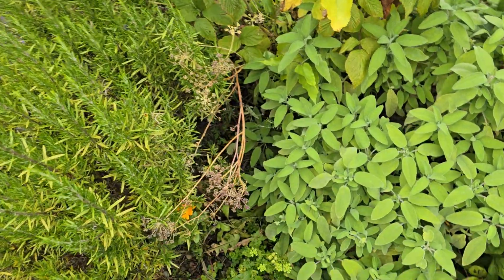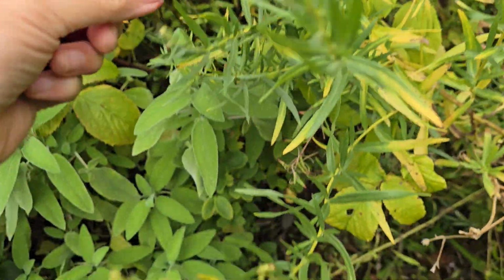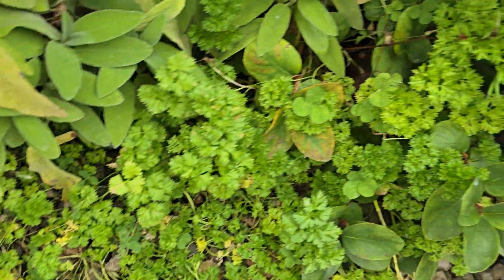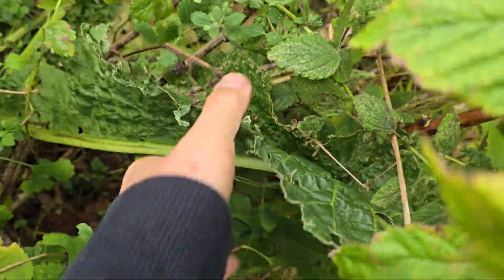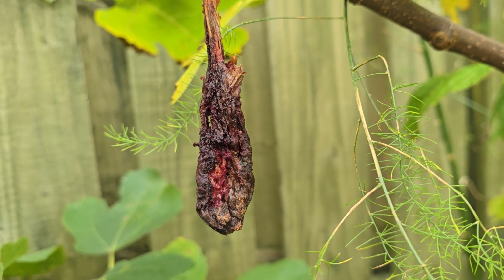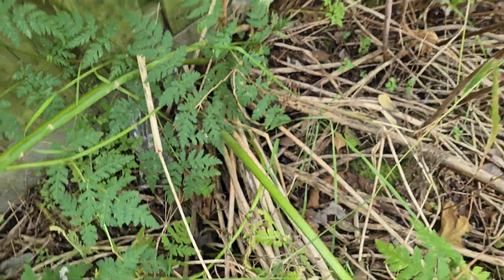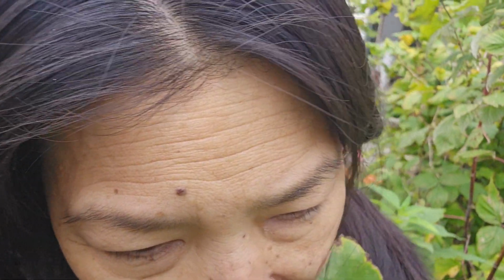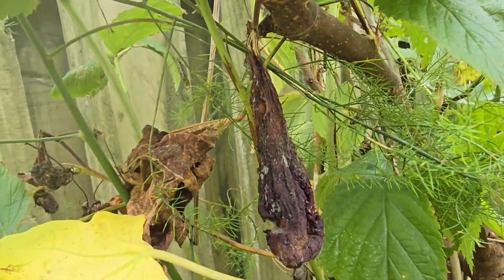Late September Growing in Éirinn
Just a wee tour of my growing patch .. Sept 2024